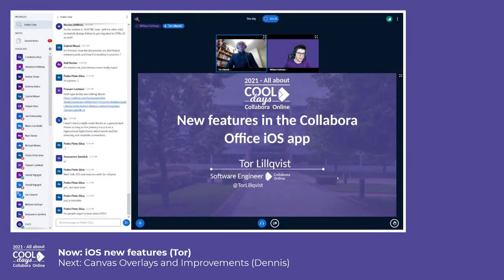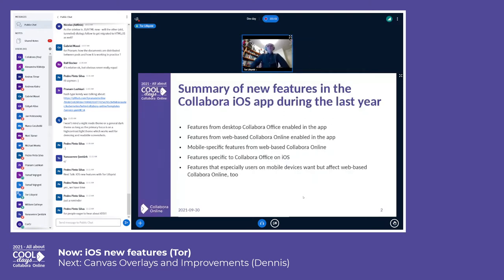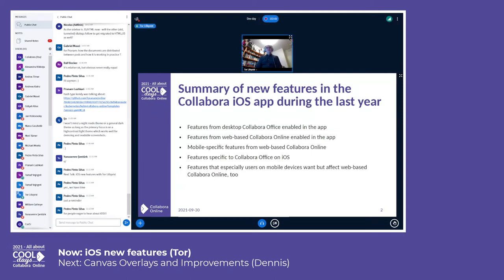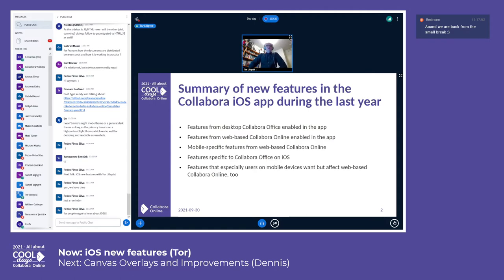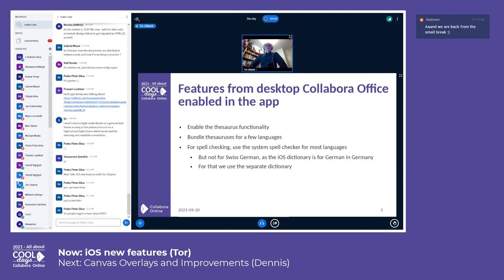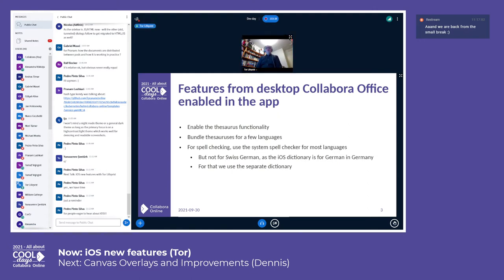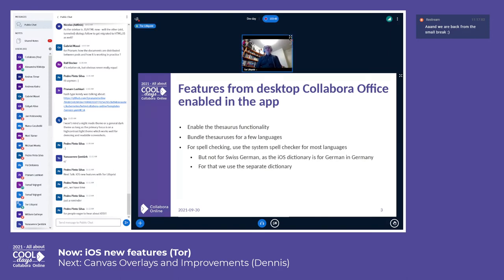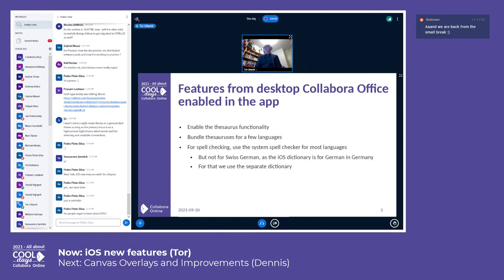iOS new features - COOL Days 2021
iOS new features by Tor Lillqvist - COOL Days 2021 (Developer Day), September 30th, 2021